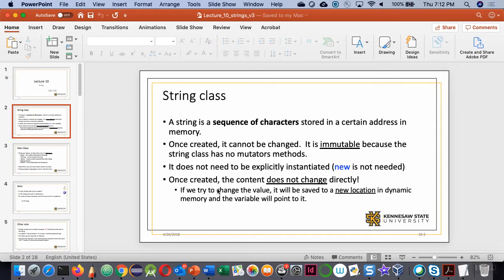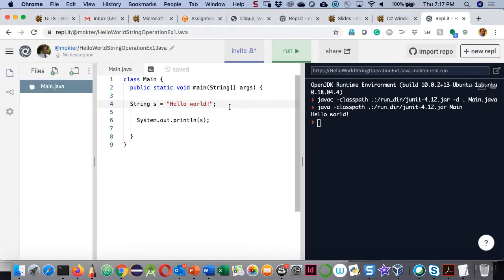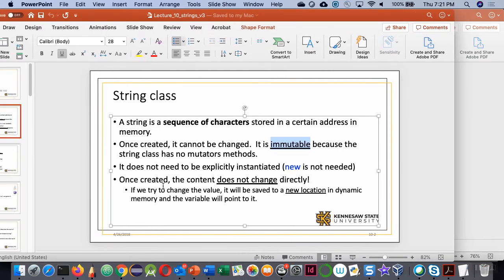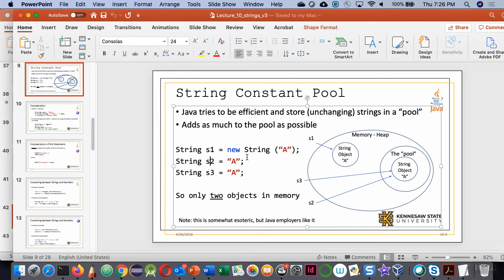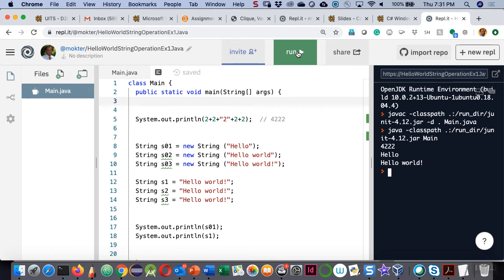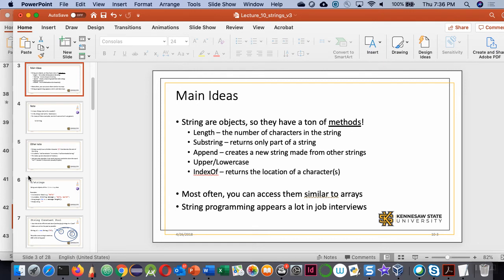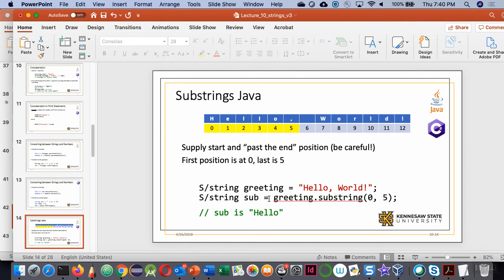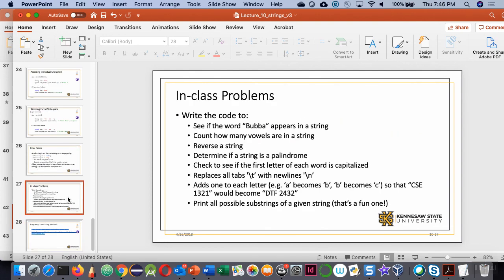L10 CSE1322Sp20 GUI Programming with JavaFX and Windows Forms and String Operations in Java and C# w